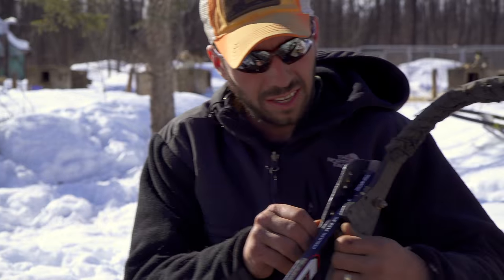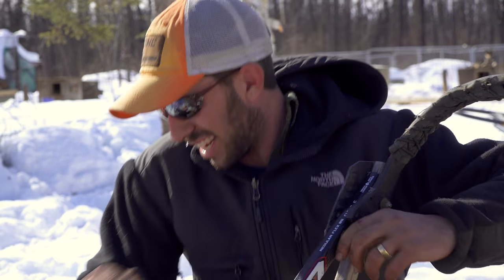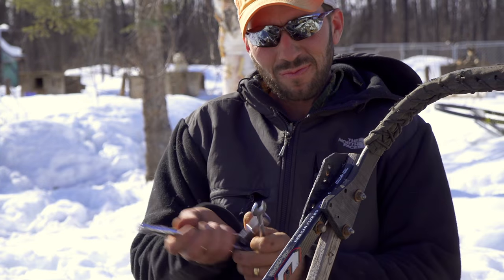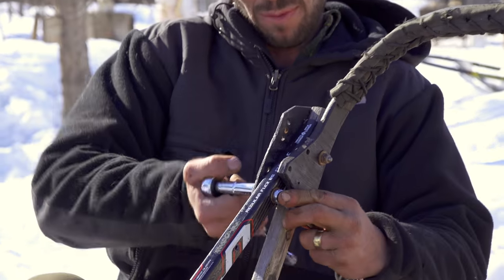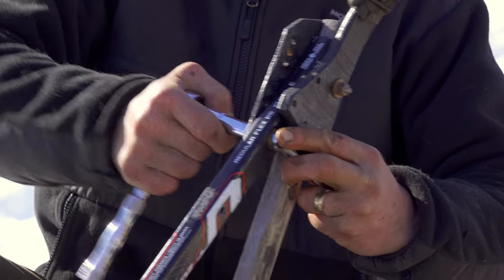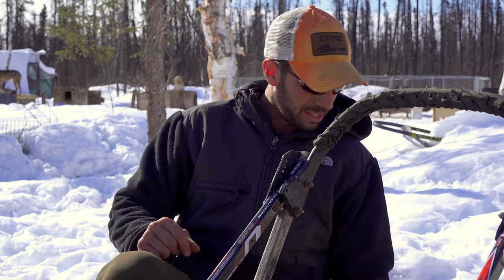Alaskan Dog Musher Jeff Hemann 's race kennel....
A Great March Day to shoot a short film with my son Jeff ...